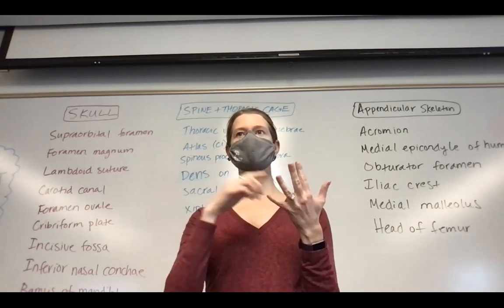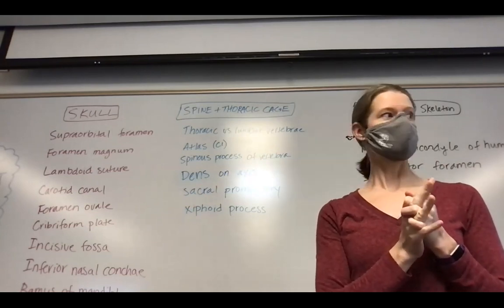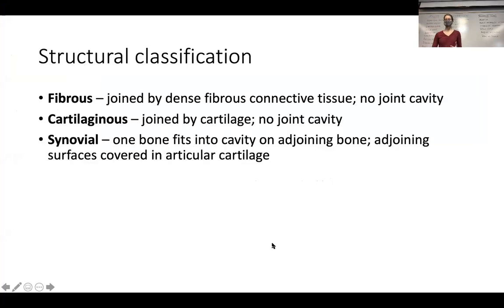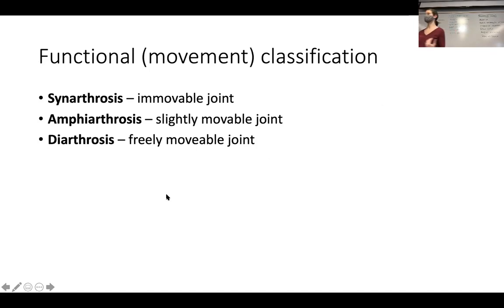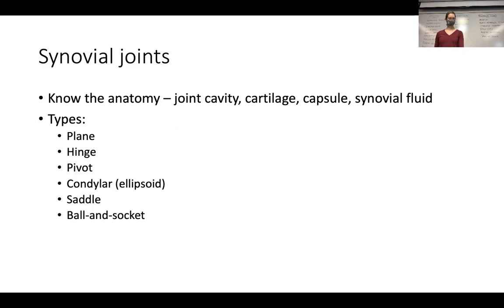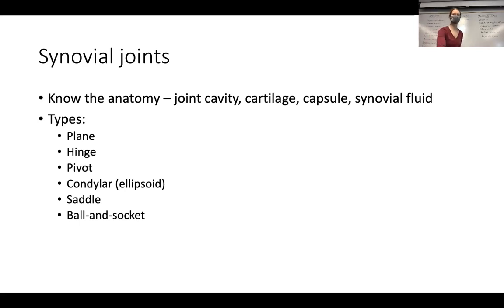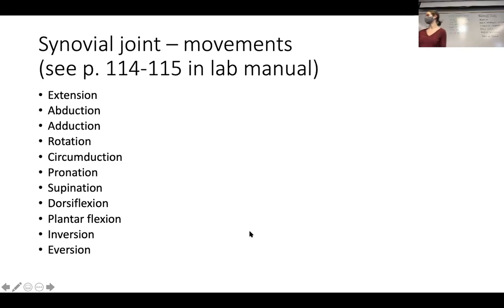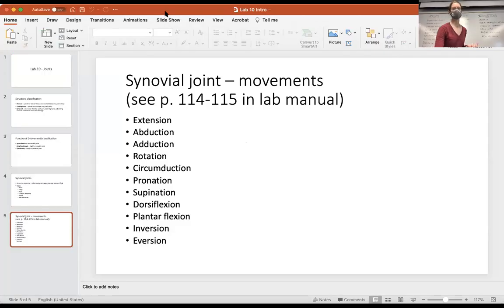BLAB2100 - 3/23/2021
Joints Lab & reminders about practical next week